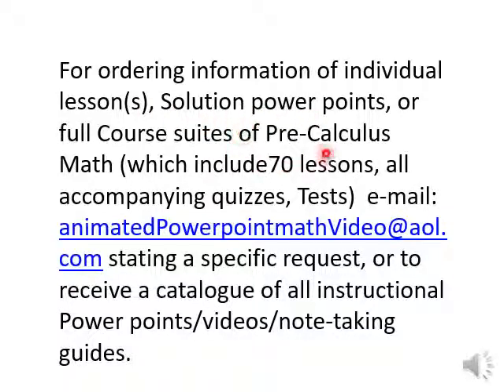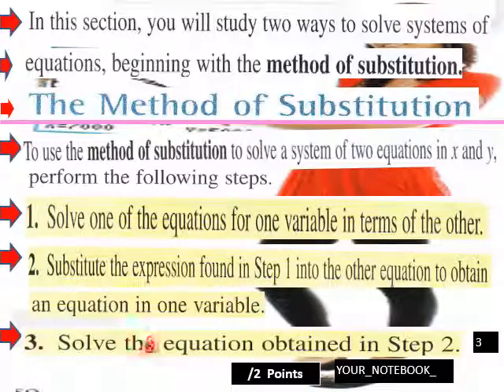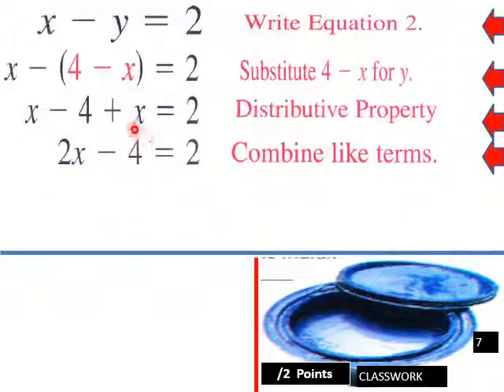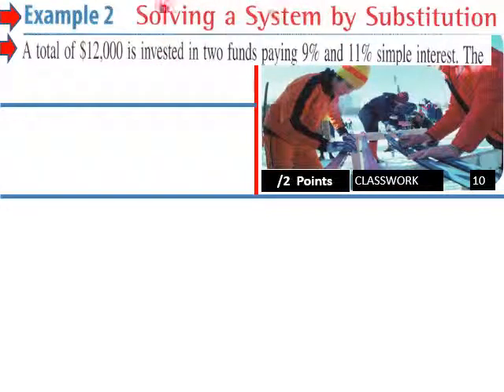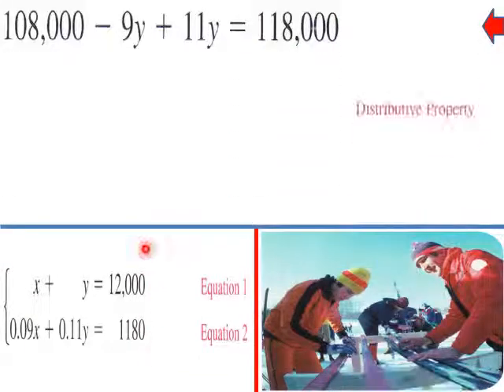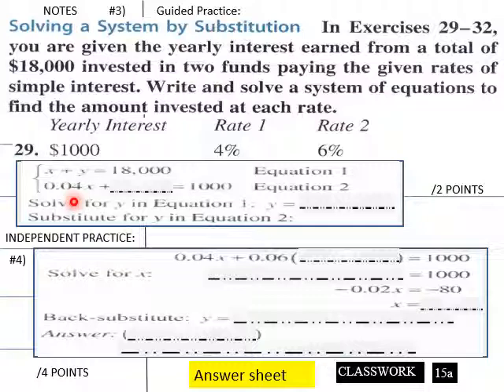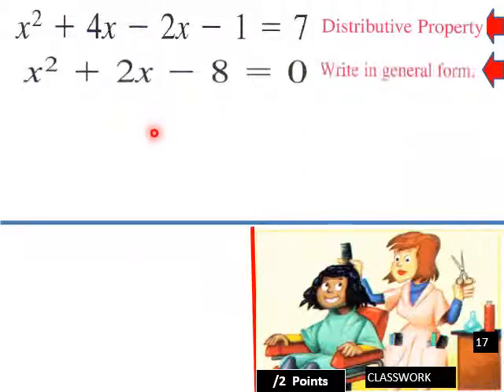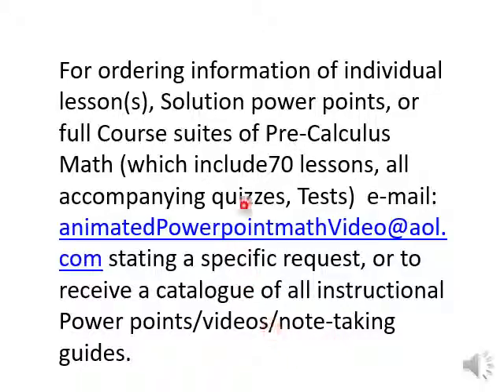7 1 Solving Systems of Equations Calc CW L V Pt 1